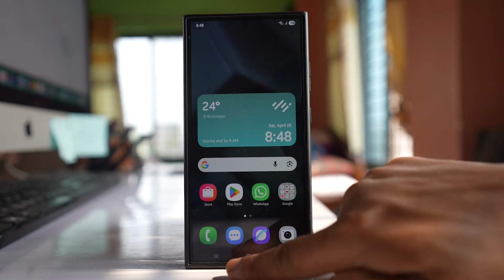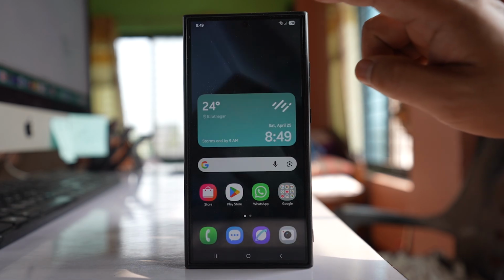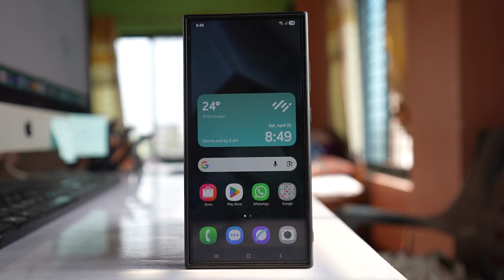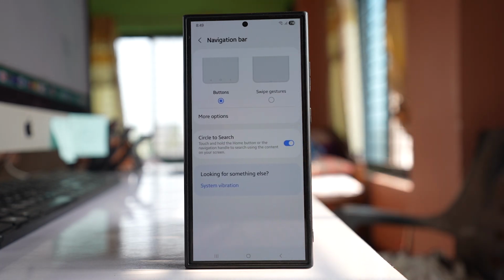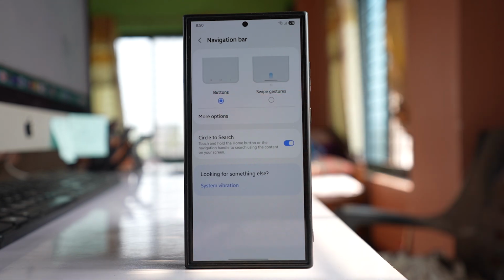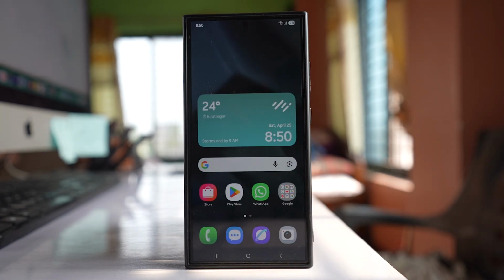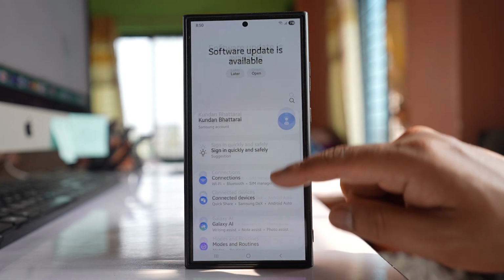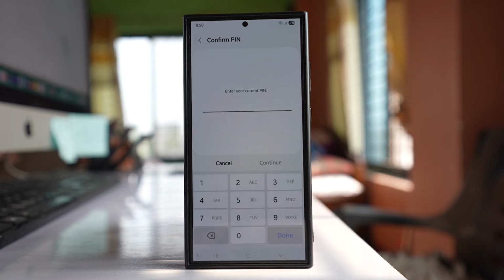Recent Button, Home Button, Back Button on the Navigation Bar Not Working on Samsung | Issue Fixed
Is your Samsung's Recent Button, Home Button, or Back Button not working on the Navigation Bar? You're not alone! In this video, I'll show you exactly how to fix navigation bar buttons not working on Samsung — step by step.

✅ What's covered in this video:
Why navigation bar buttons stop working on Samsung
How to fix Recent Button not working on Samsung
How to fix Home Button not working on Samsung
How to fix Back Button not working on Samsung
How to restore Navigation Bar on Samsung Galaxy

Timestamps
00:00 - Intro
00:12 - Restart your Phone for any software glitches after update
00:28 - Toggle off between button and swipe gestures in Navigator bar
00:59 - Reset all settings
01:42 - Outro